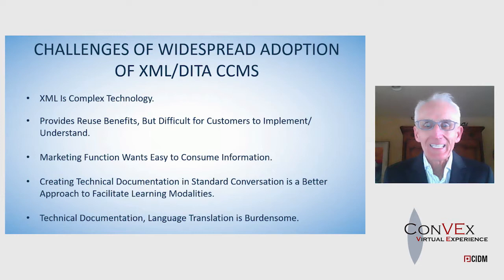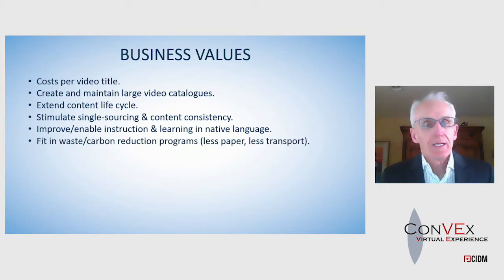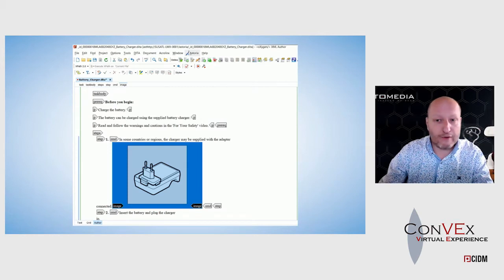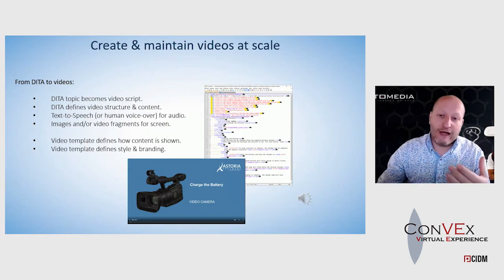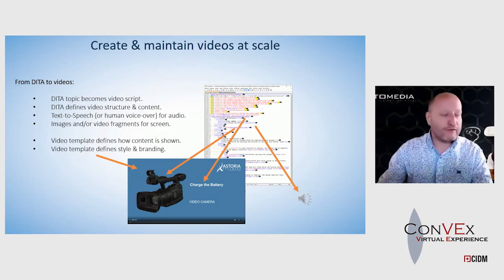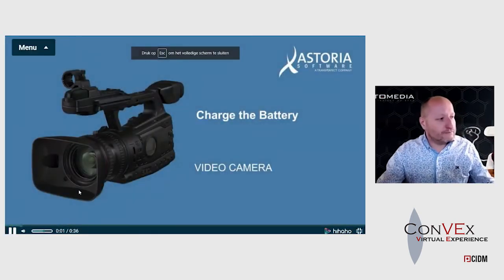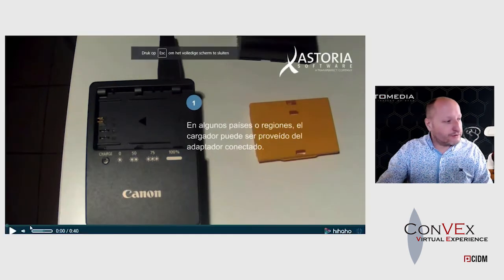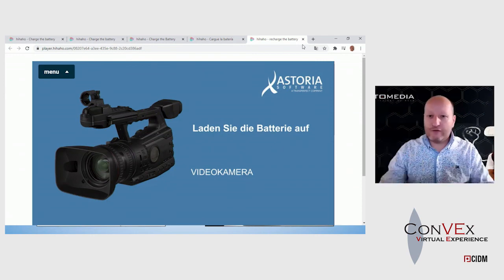Turn CCMS topics into Video Experiences - ConVEx 2021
Astoria Software & TXTOmedia - ConVEx 2021

Michael Rosinski - CEO of Globallink Astoria Software and Wouter Maagdenberg - CEO of TXTOmedia explain you the idea of Component Based Video as an extension to Structured Content Authoring / Component Based Content Management.